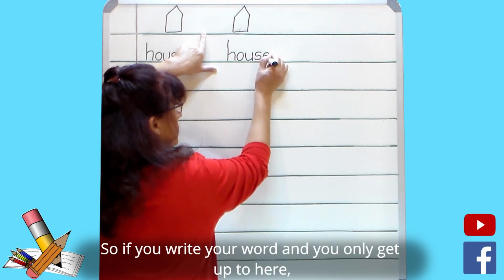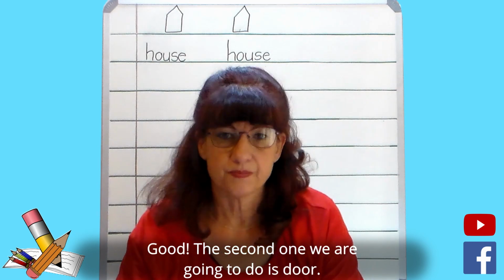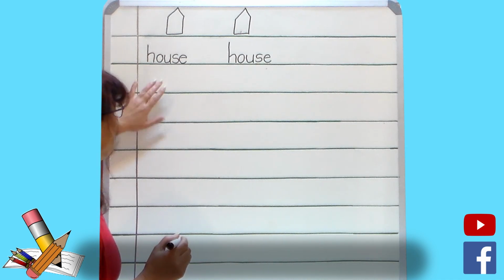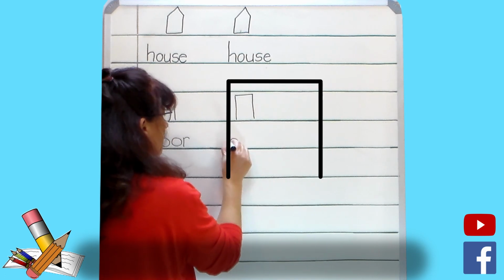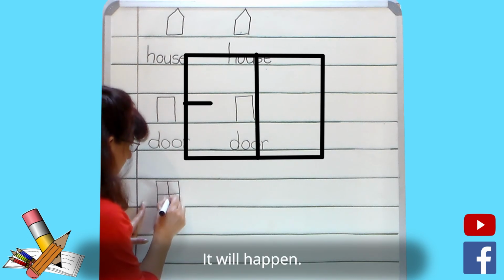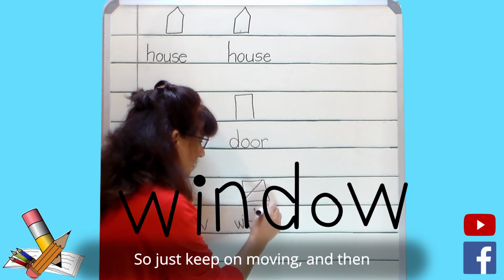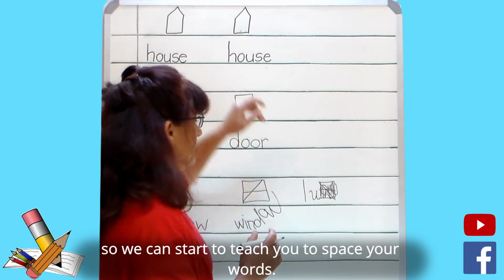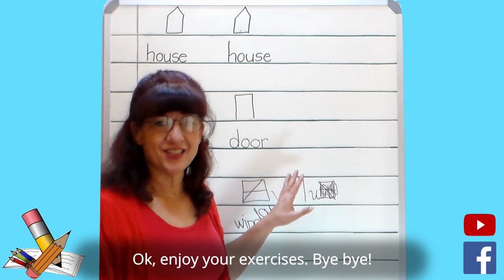LA Blistric Online Classes Lesson 1: Learning Bliss symbols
This marks the first online class lesson for LA Blistric. A lesson in which the basics of Bliss symbol learning is discussed and demonstrated. Follow along and practice afterwards to really get yourself an/or your pupil going towards learning Bliss symbols.

Go to our website for products and books used in the online class.

Motsepe Foundation
King K. K. Sekhukhune
Andrew Seroka
Cassie van der Merwe
Marius de Kock
D J Motors – Belfast, Mpumalanga
Spar – Belfast, Mpumalanga
Badenhorst Attorneys – Belfast, Mpumalanga
AT Tuindienste – Belfast, Mpumalanga
PanSolutions – Ermelo
Helberg Printers – Bethal
MS Printers – Belfast

Acknowledgements
Charles K. Bliss (1897 – 1985) – Designed the Blissymbol system
Dr Shirley McNaughton – Introducing Blissymbolics to the world
Dr Margareta Jennische – Associate Professor, Uppsala University Sweden
President Blissymbolics Communication International
Mats Lundälv
Rika van der Merwe
University of Pretoria
Dr Juan Bornman
Dr Ensa Johnson
Dr Kerstin Tönsing

Illustrators
Yvanké Botes
Shani Dippenaar

Directors
Louisa Alberts
BA Hons. AAC
Ralph Botes
Yvonne Botes